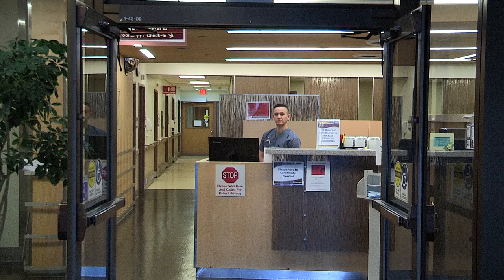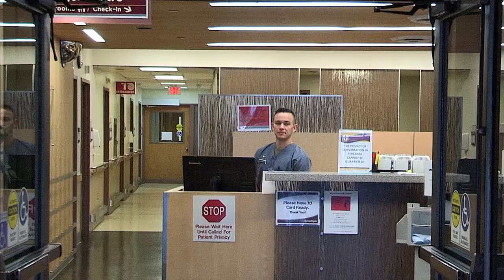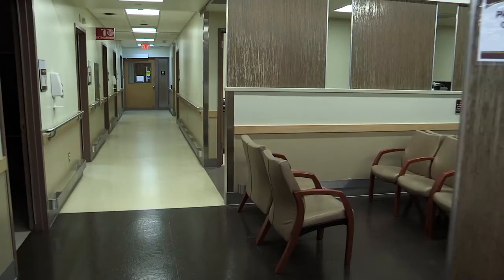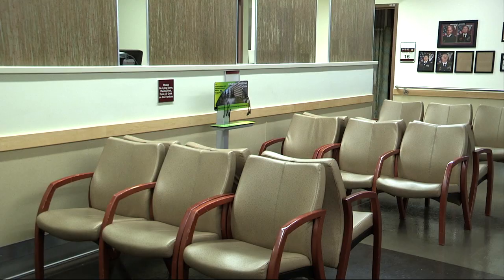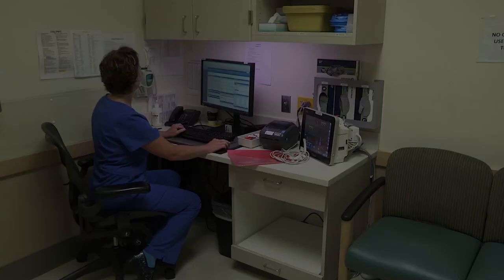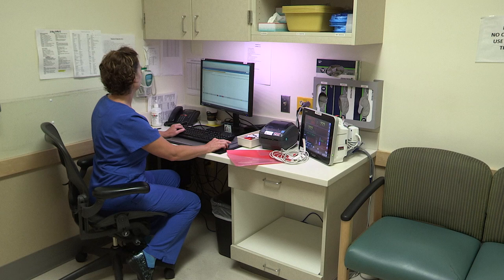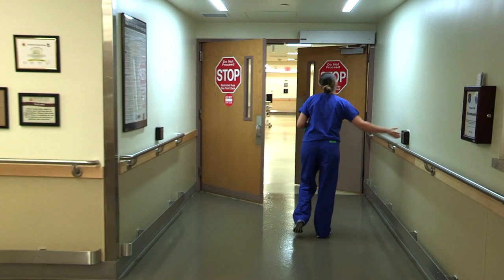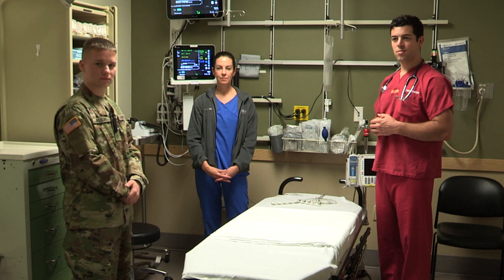Madigan ED - Patient Check in Procedures HD 1080p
Madigan's Emergency Department is a large operation that is unique and different from civilian emergency rooms in many ways. Madigan's newly produced "Madigan ED" video series aims to explain the unique nuances of Madigan's ED, help our patients have an indepth understanding of ED procedures, and give exclusive insight on it's functions and capabilities!

In our first video, we will look at the patient check-in procedure and what to expect when entering Madigan's ED.

(Filmed & Edited by Orlando Arriaga, Madigan Visual Information Team.)